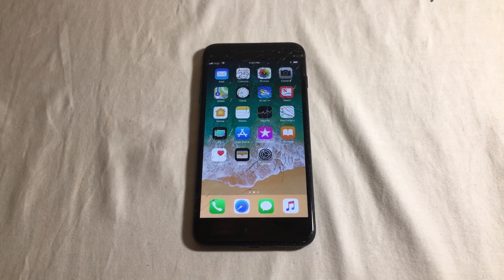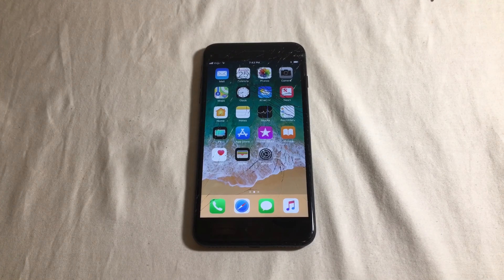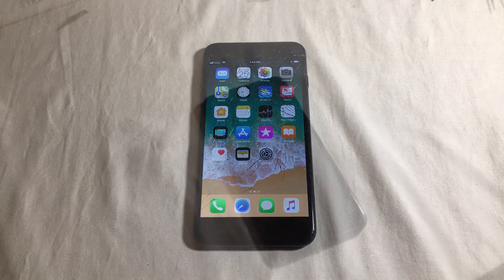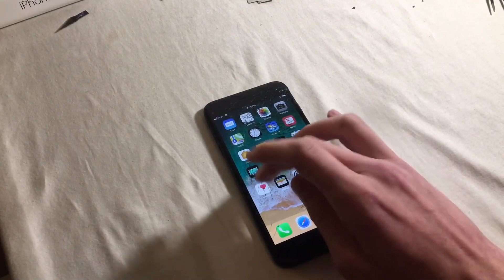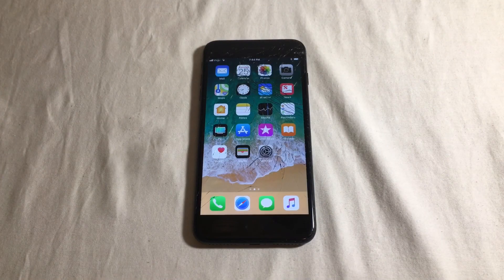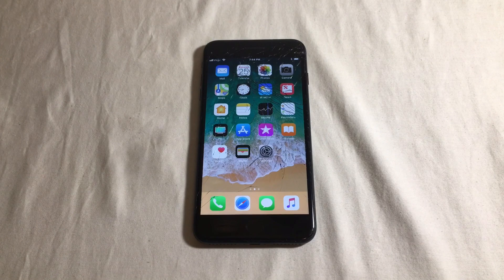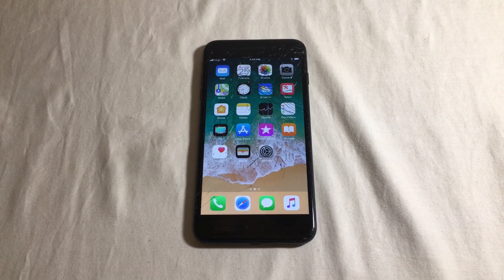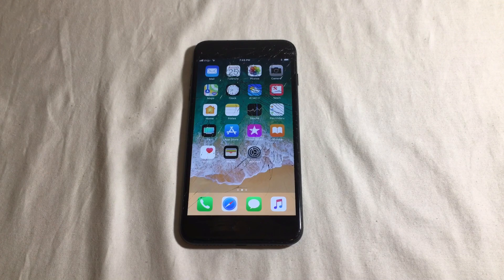iPhone 6s/7 Stuck On Apple Logo/ Screen Unresponsive After Update Screen Replacement | IOS 11.0.1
ReiBoot can fix all kinds of iPhone stuck and enter&exit recovery mode in 1

When replacing your iPhone screen digitizer your iPhone being stuck in a boot loop/stuck on apple logo for a while then screen becomes unresponsive; when touching applications screen takes a while to register. This is all due to IOS 11.0.1 and can be fixed in a matter of minutes. Follow my instructions closely to resolve this issue with ease. iPhone screen not working after update. iPhone screen not reacting to touch sometimes.